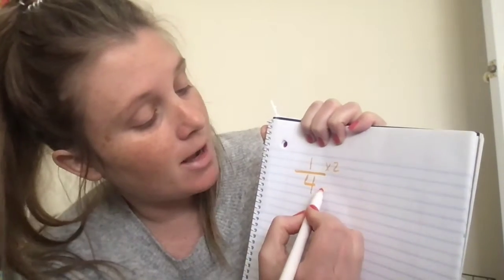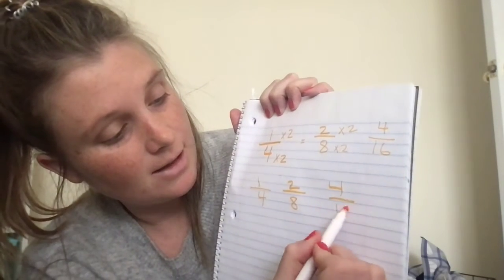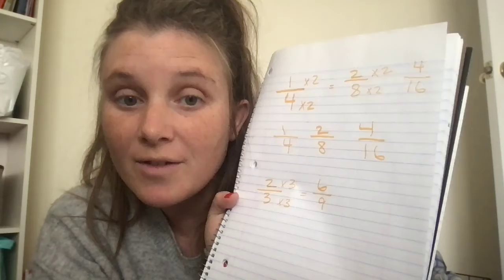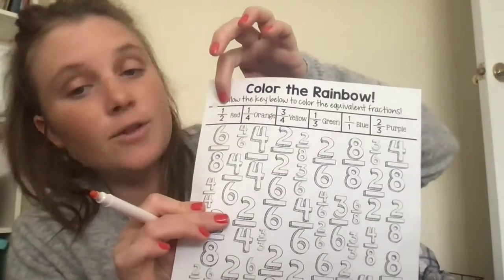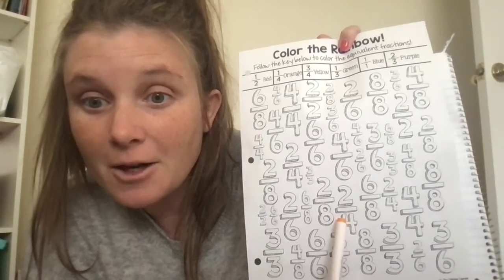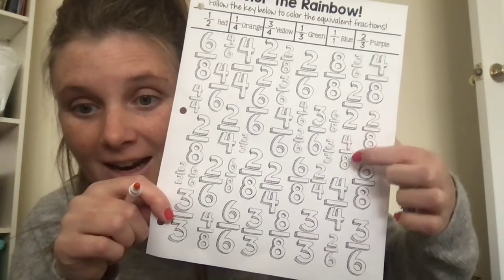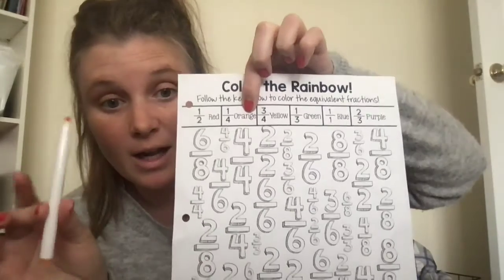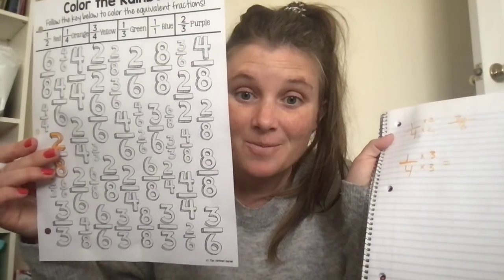WM G3 lesson 24 PART 3